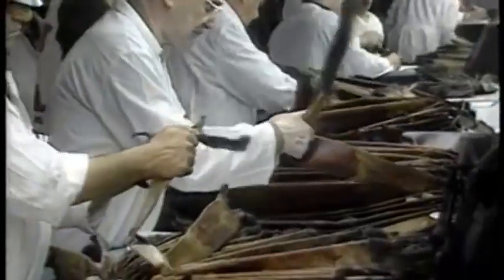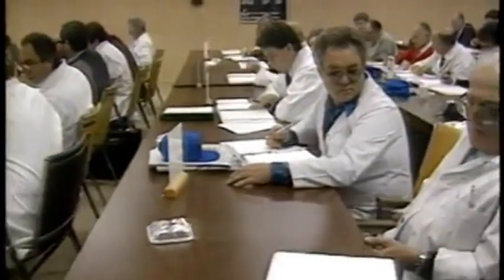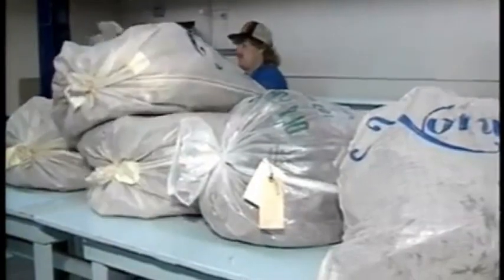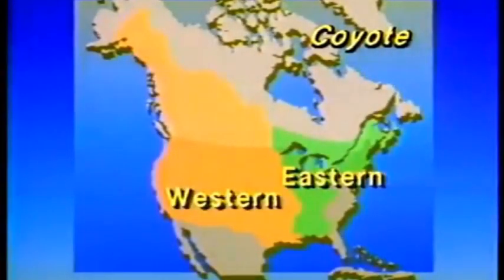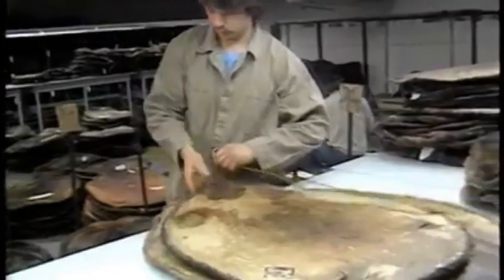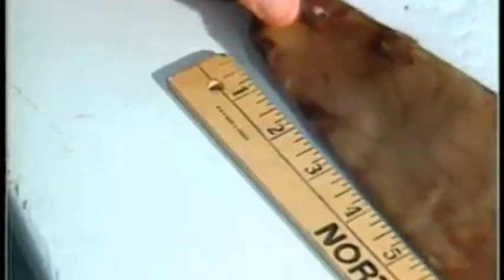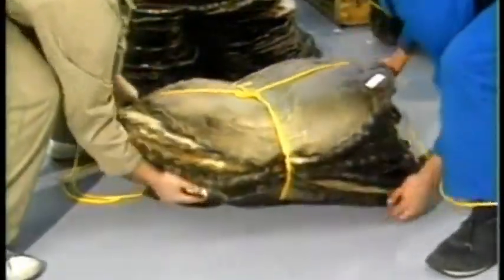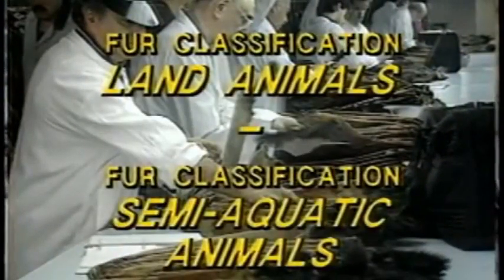Fur Grading Basics Explained in Detail, Focus on Trapping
How does your Fur get the Grade it does? Find out how to Understand the fine details of getting better results in the fur market.